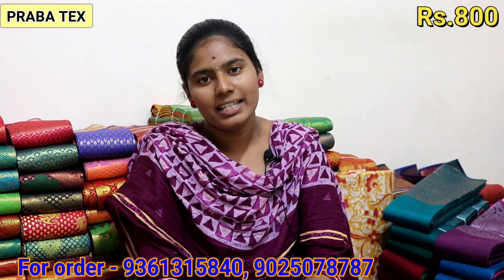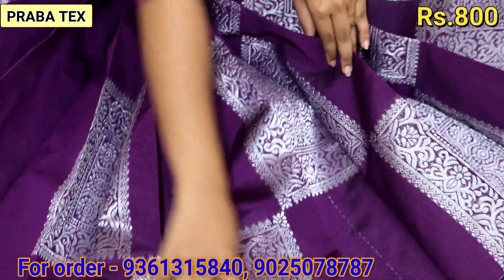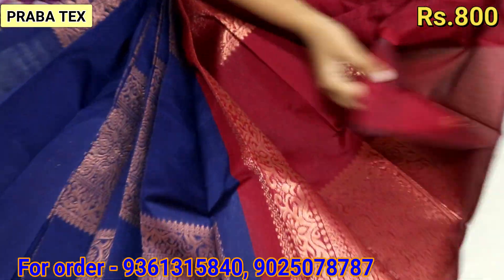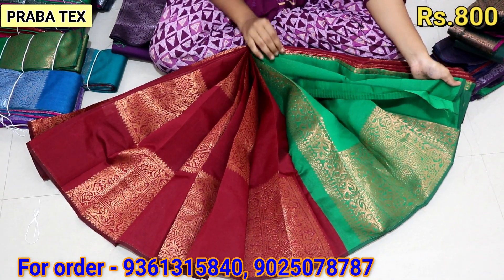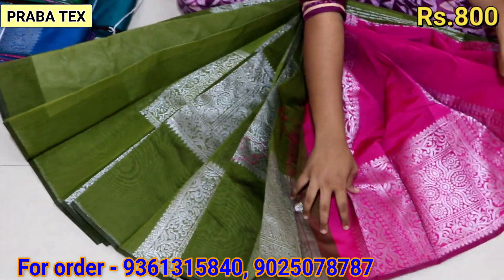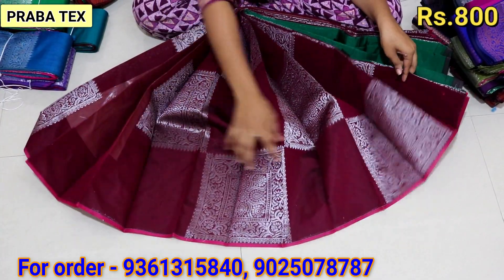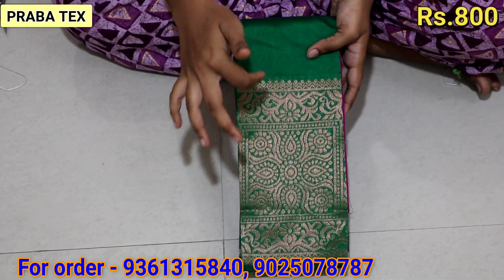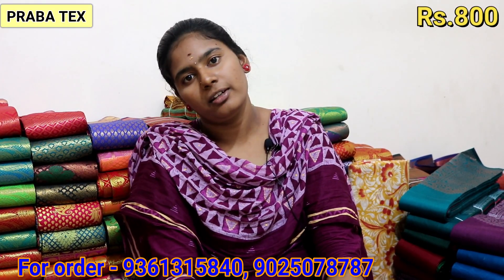Praba Tex | Salem Elampillai Silk Saree | Wholesale Price | Manufacturer Direct Sale | Lowest Price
Shop Address :

                           1/A Salem New Main,

                           Santhi Studio Opp

We offer the lowest price to the bulk customer & wholesaler

Thanks for contact!